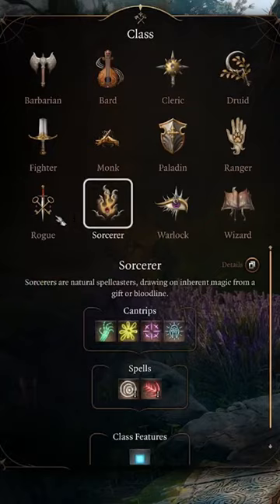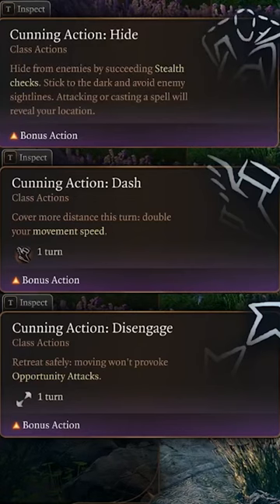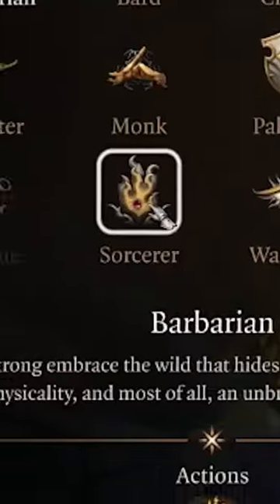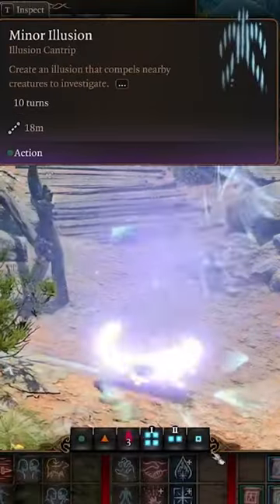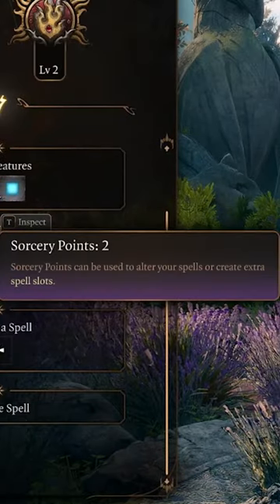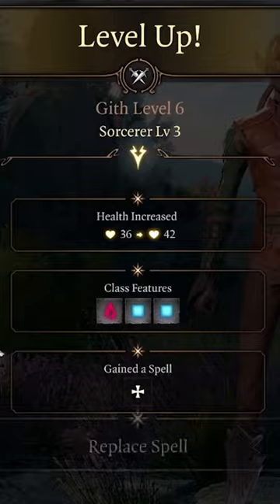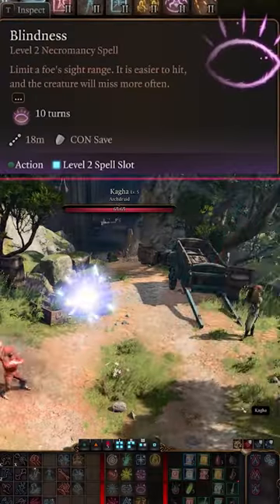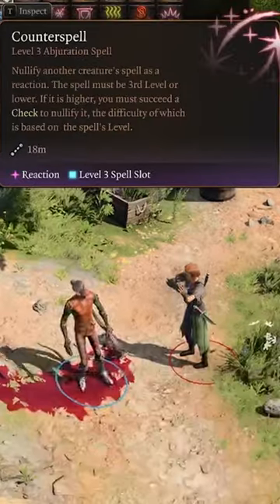a BETTER Arcane Trickster in 1 min | Baldur's Gate 3 - Rogue/Sorcerer build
A quick guide on building a better Arcane Trickster by going Thief Rogue and multiclassing into
Storm Sorcery Sorcerer for spells!

BG3 Tips,
BG3 Builds,
Final Fantasy